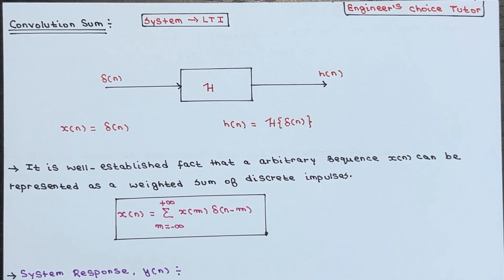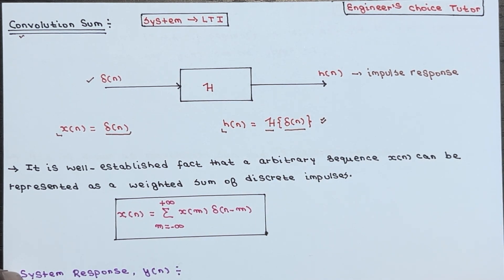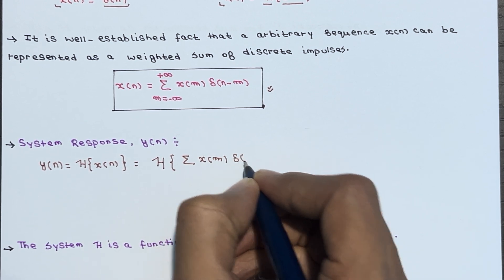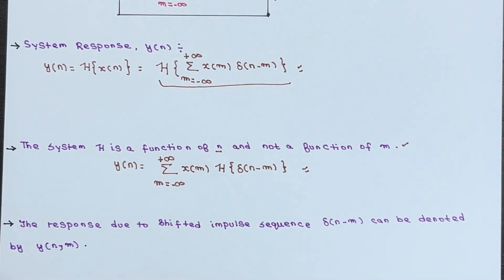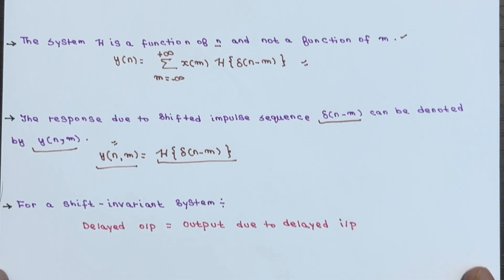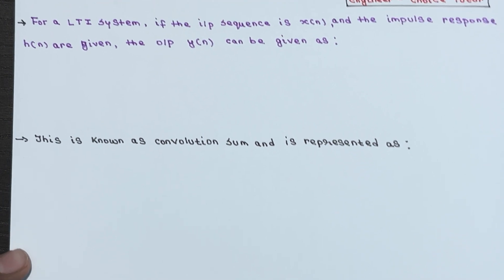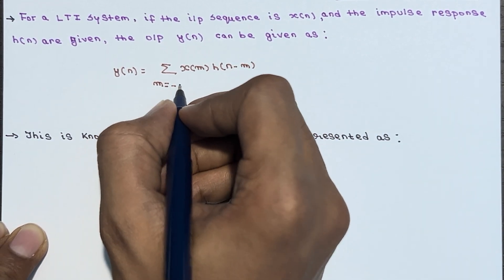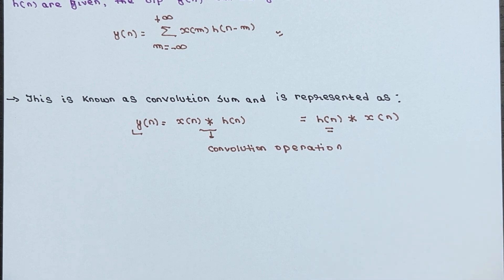Convolution Sum | Lecture-02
During this captivating lecture, we delved into the fascinating concepts of impulse response and the intriguing world of convolution sum. These topics are essential in the realm of digital signal processing, and our exploration shed light on their significance. So, let's embark on this enlightening journey together as we unravel the mysteries of impulse response and delve into the captivating realm of convolution sum.